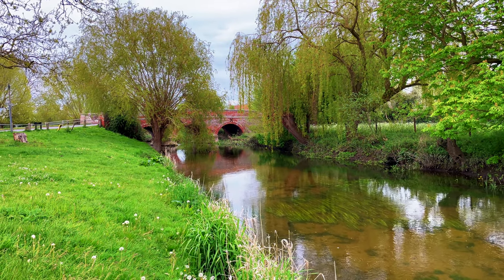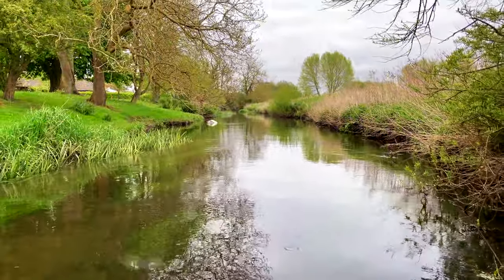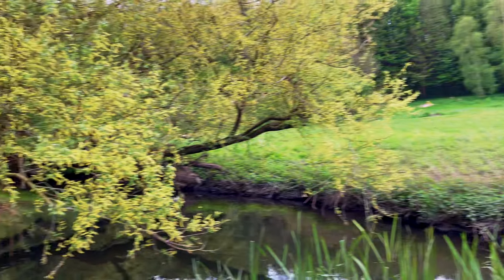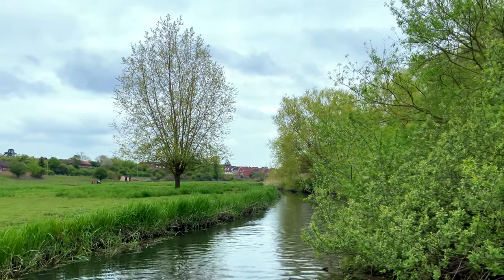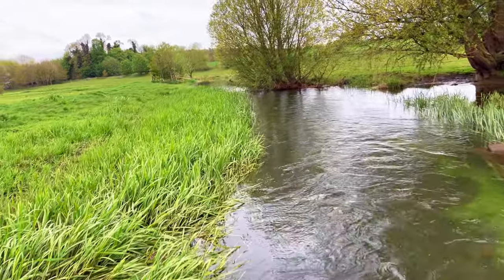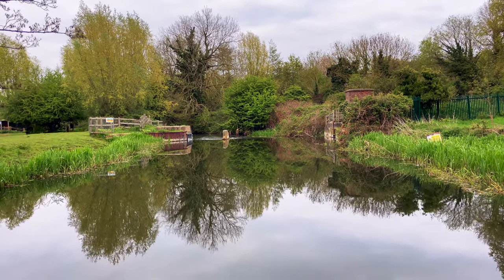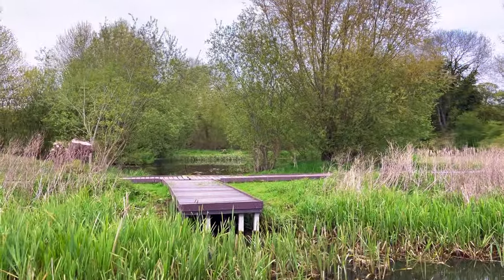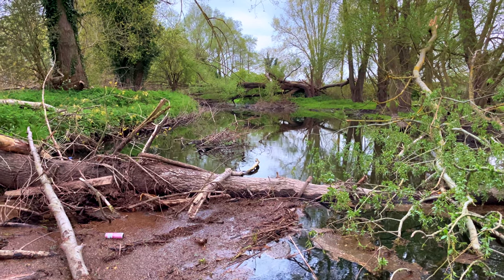Bawburgh to Three Score Paddle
Everything you wanted to know before paddling from Bawburgh to Three Score.